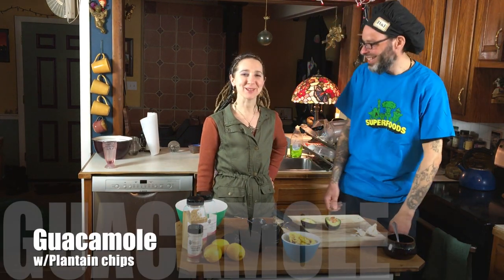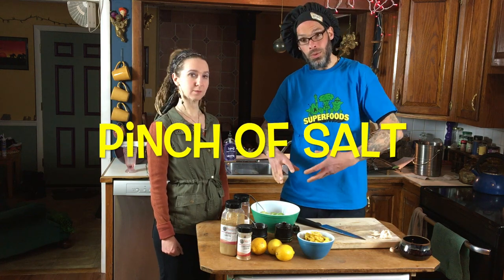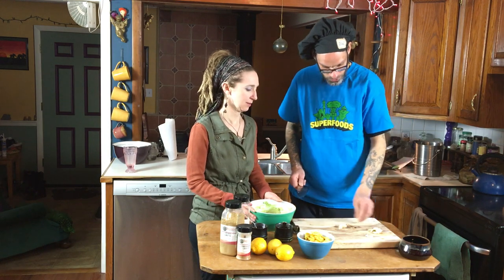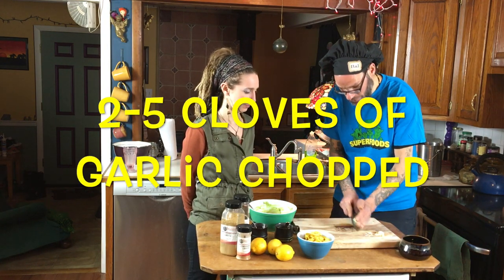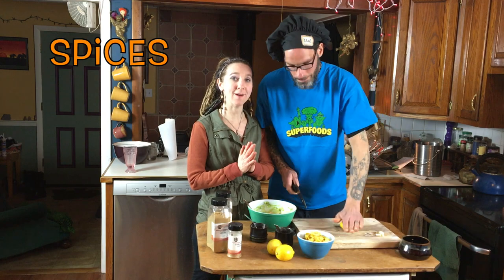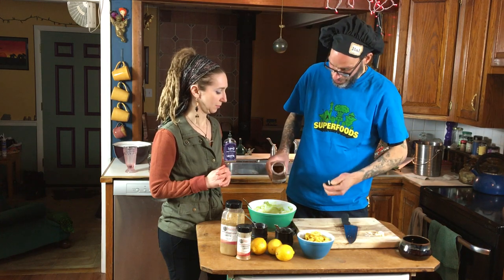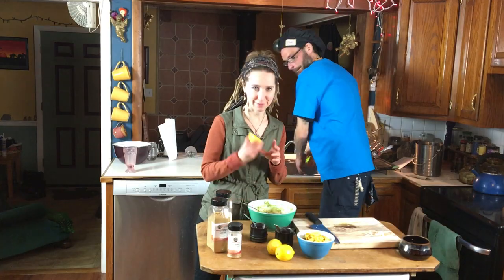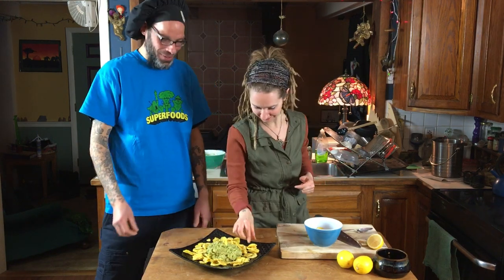Guacamole and Plantain Chips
"Into My Soul"
"Grow Your Light"
"Angel Land"
Filmed by Kevin Salvatore